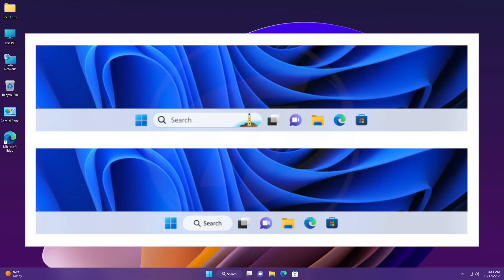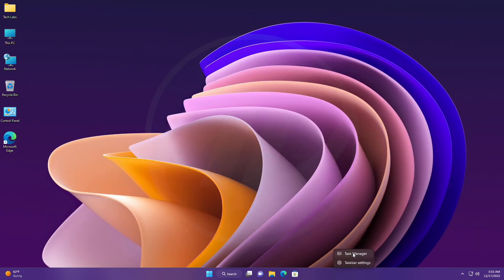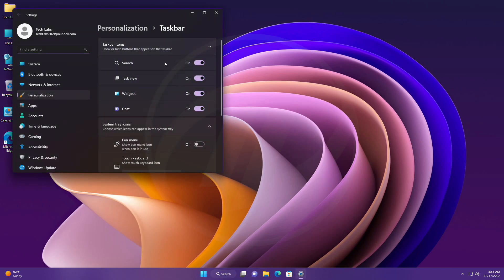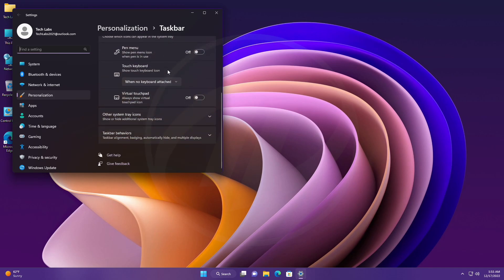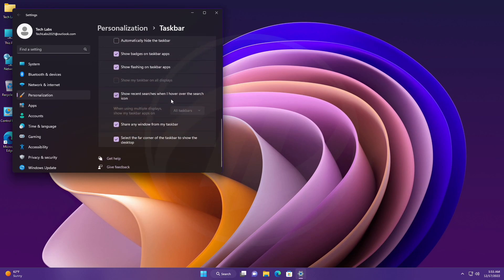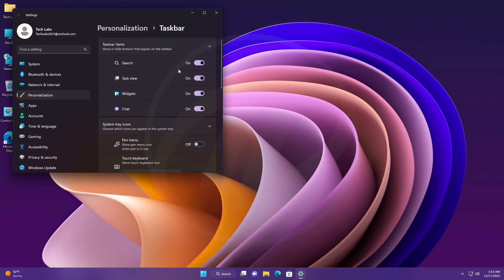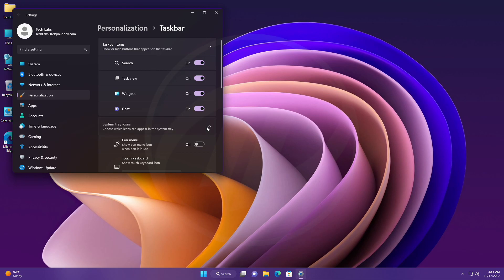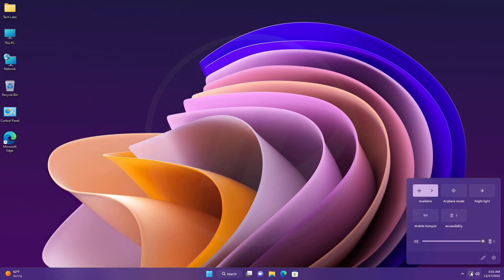Windows 11 Beta 22623.1037: New Search Bar, Fixes and More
CHAPTERS